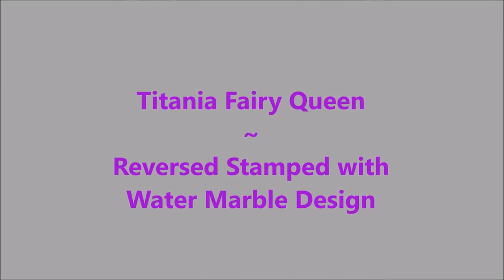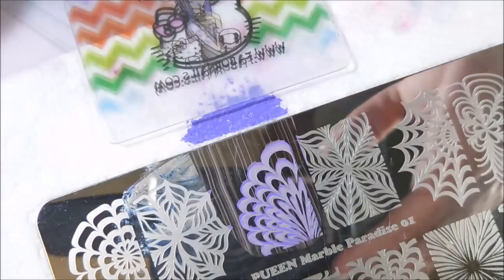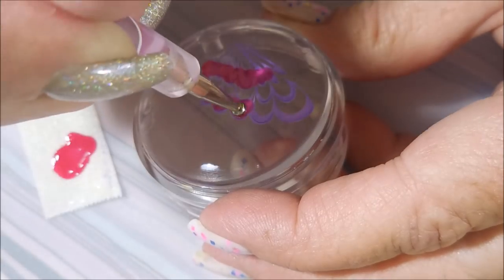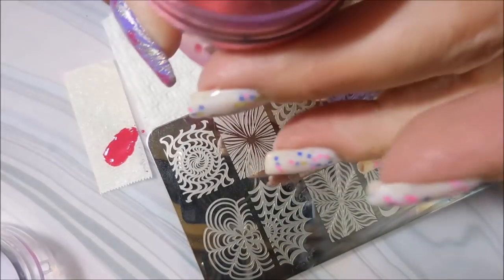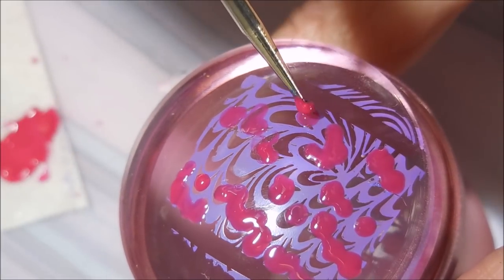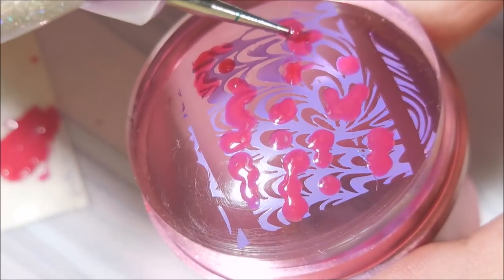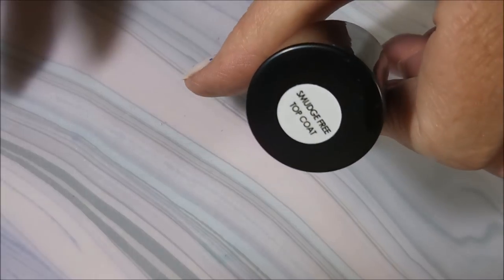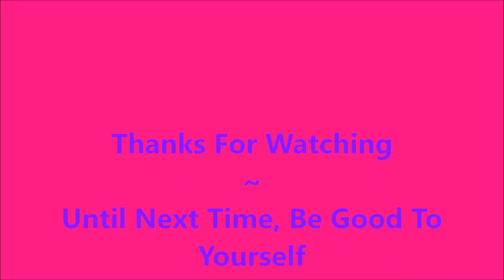Titania Fairy Queen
Tina

                             Some Of My "Go To" Products:
Cotton Claw (similar to the one I use) $4.99:

Filmed with: Nikon Coolpix S6900
Tri-Pod: LimoStudio 17" Mini Tripod AGG301
Edited with: Windows Live Movie Maker